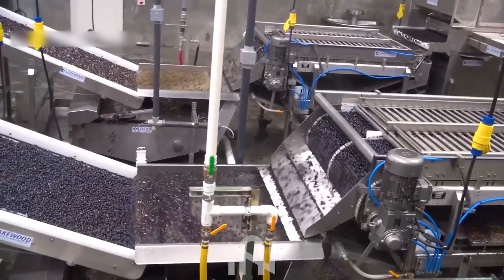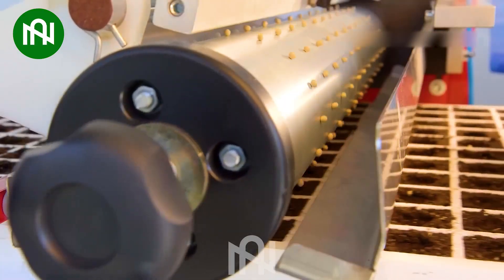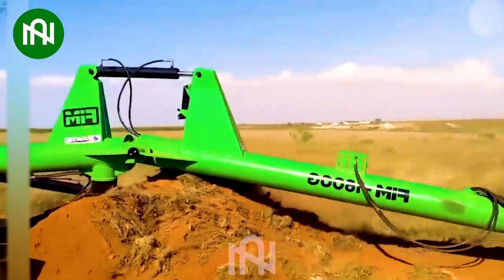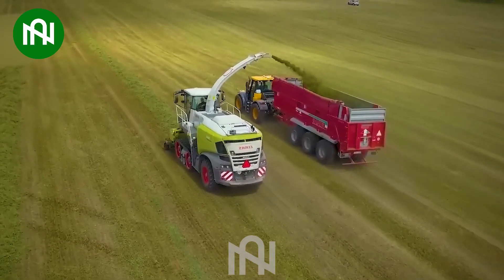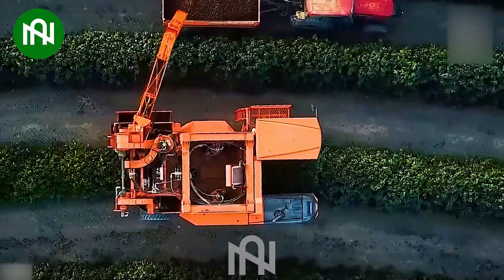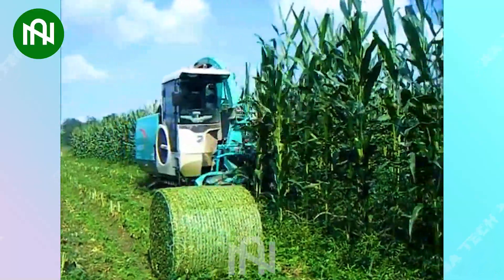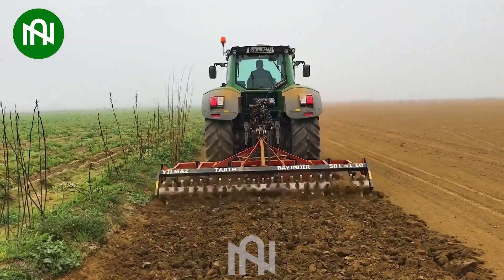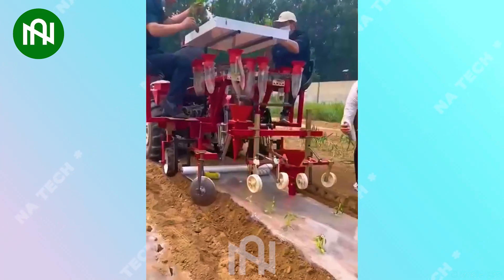80 Futuristic Agriculture Machines That are Next Level #1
80 Futuristic Agriculture Machines That are Next Level #1

0:00 Agriculture Machines
0:25 Robot harvests bell peppers
0:34 Agrimotor
0:41 Watering the flowers
0:51 Grow wheat for cows
1:06 Planting line
1:24 Machine for cutting rice and rolling it into bales